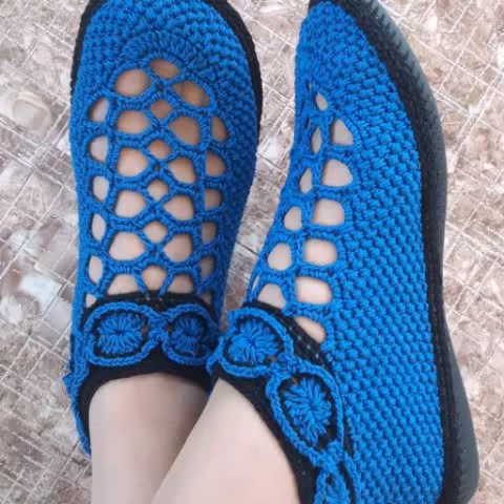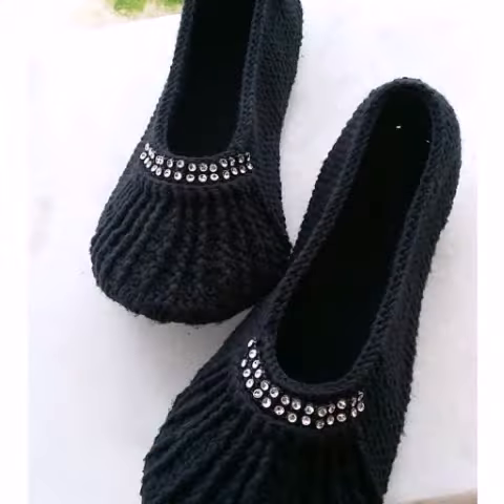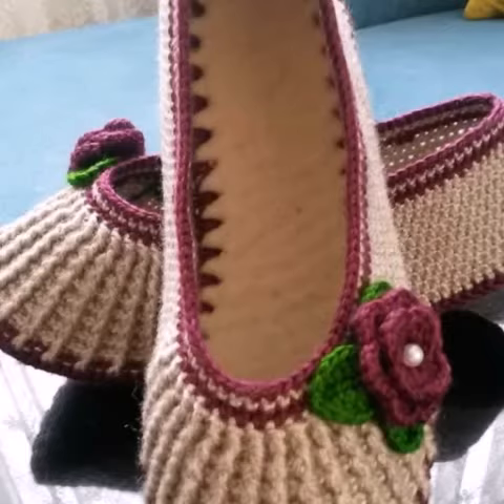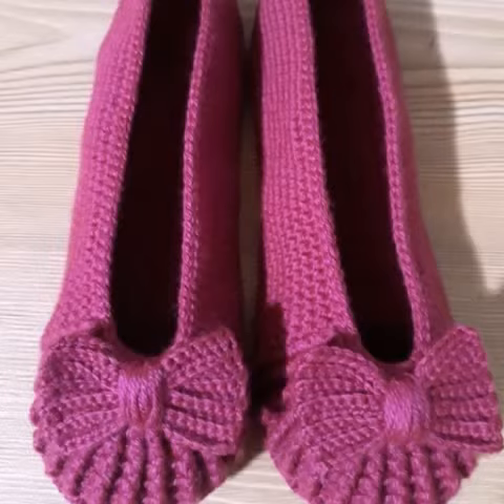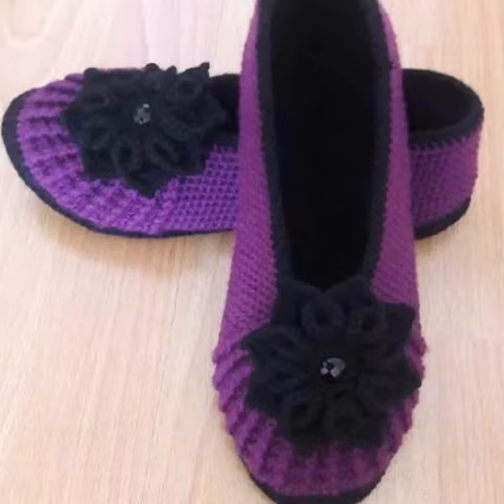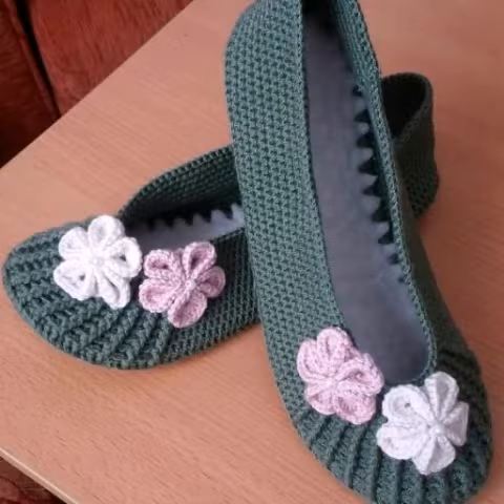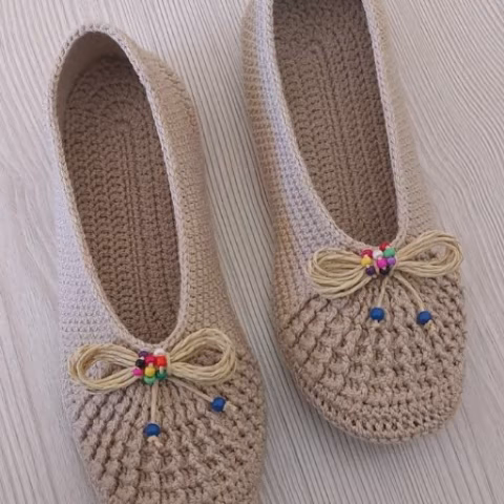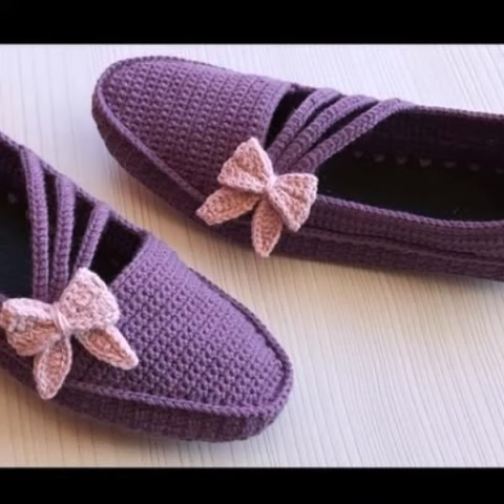new and latest crochet handknit flowers pattern shoes designes..